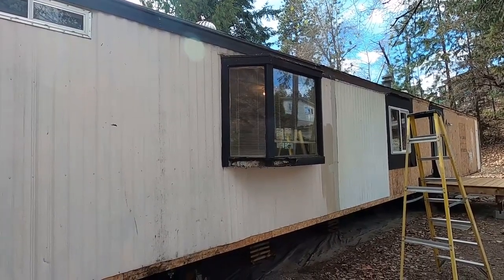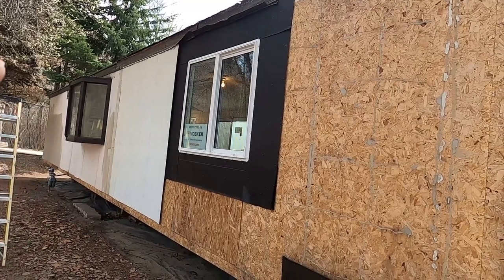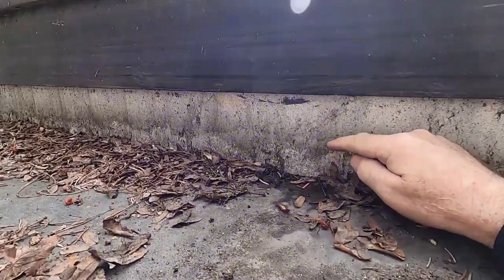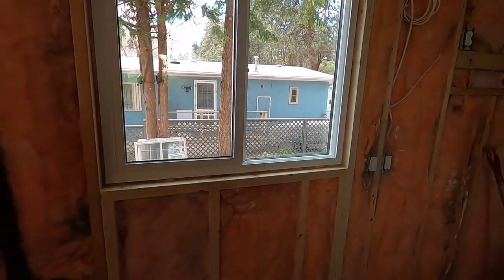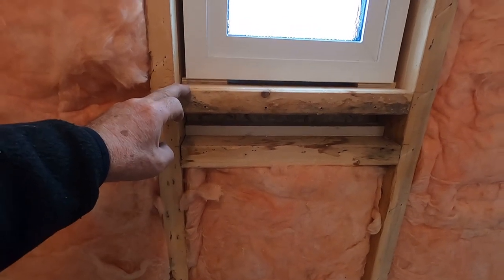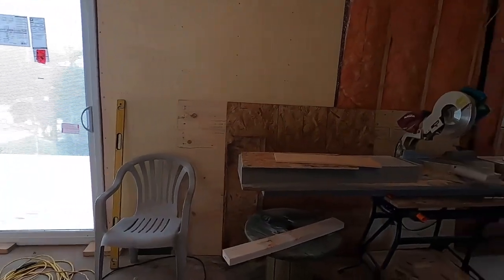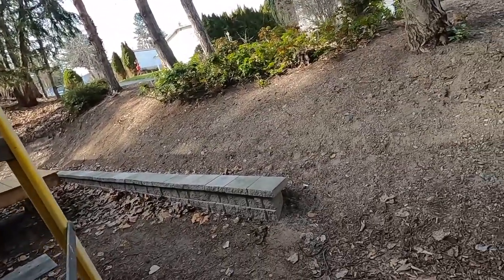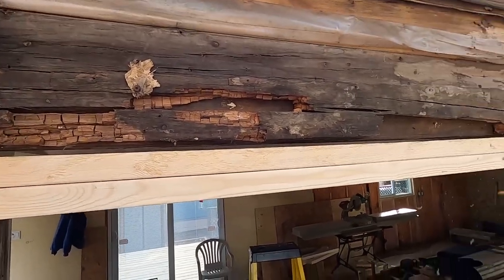Old Bay Window Remodel - Abandoned Mobile Home Project : E109 / BC Renovation Magazine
In this video I show you how I remodel an old bay window with a new, modern style replacement window